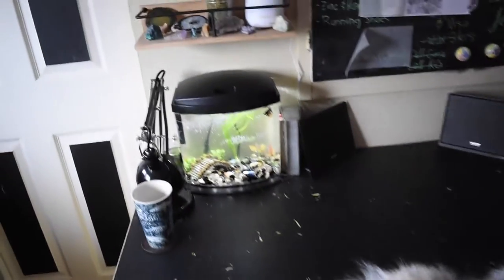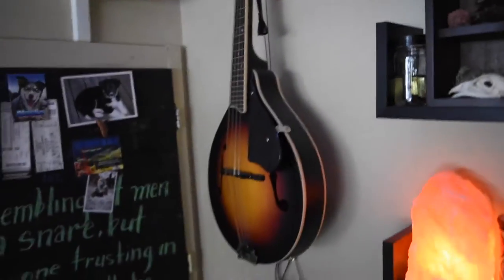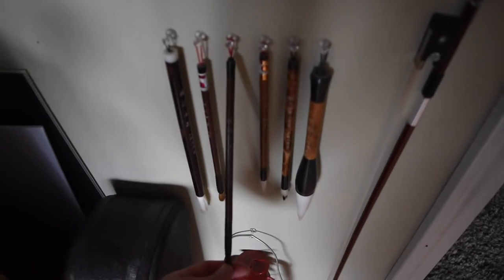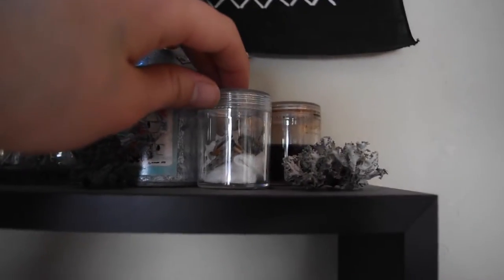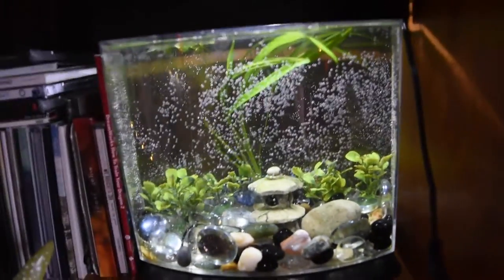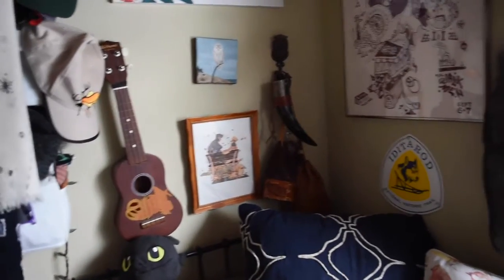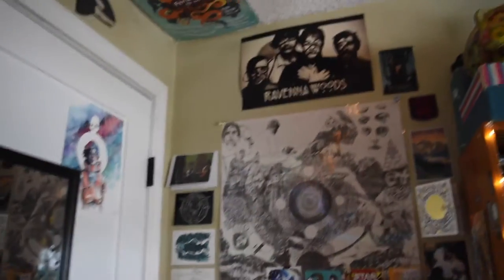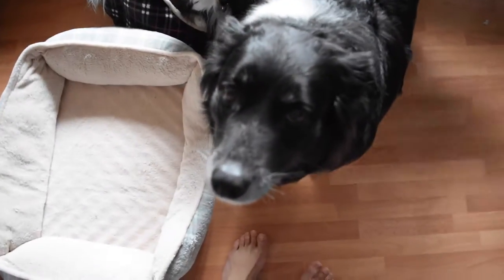Workspace tour! - 81 square foot art studio/bedroom/library - part 2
Ideas/requests for future videos you'd like to see are always appreciated.